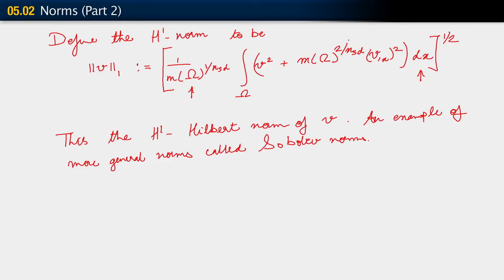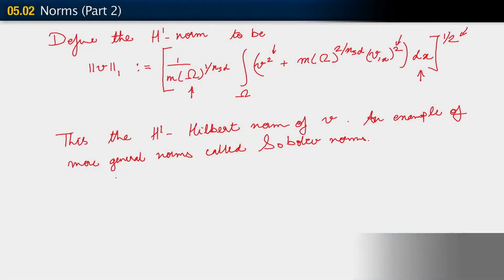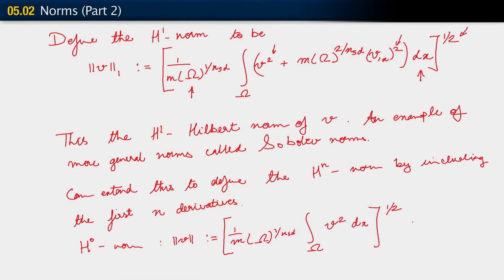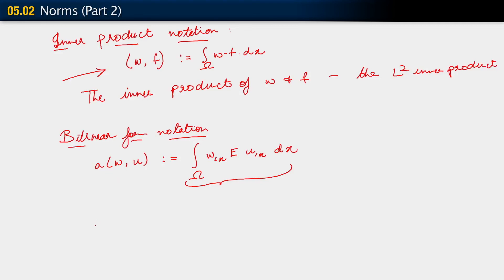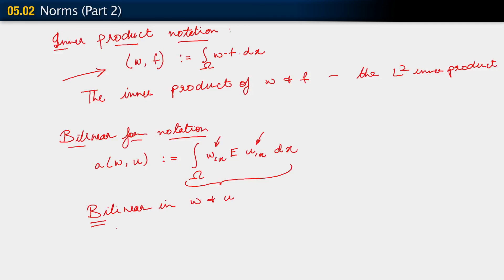Norms - Lesson 1 - Part 2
In this lesson, we continue with the definition of norms. The Hilbert and Sobolev norms will be introduced, as well as the energy norm. In addition, the inner product notification and bilinear form notification will be covered.

This lesson is part of the Ansys Innovation Course: FEA - Analysis of the Finite Element Method. To access this and all of our free, online courses — featuring additional videos, quizzes and handouts — visit Ansys Innovation Courses This course was created for Ansys Innovation Courses by Professor Krishna Garikipati and Dr. Gregory Teichert, University of Michigan, in partnership with Ansys.